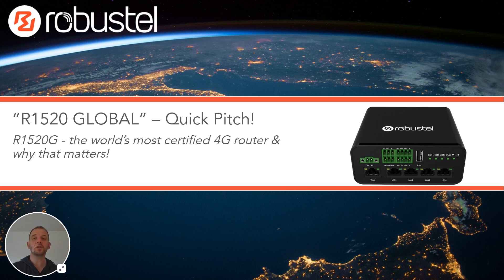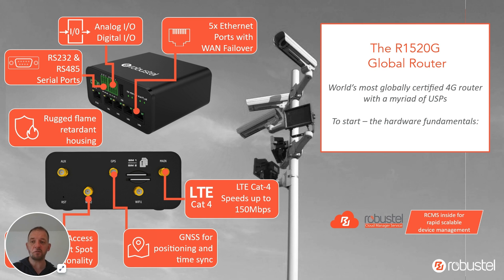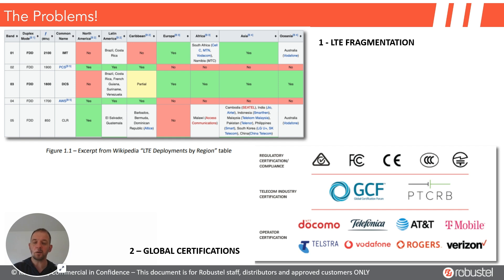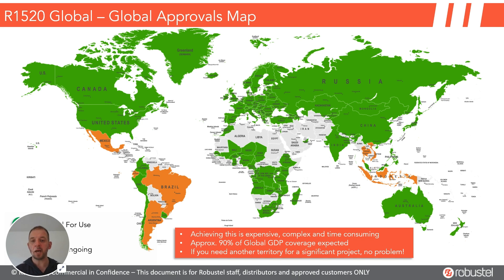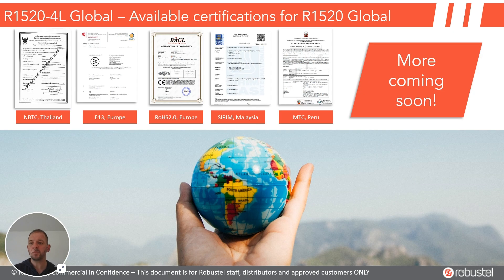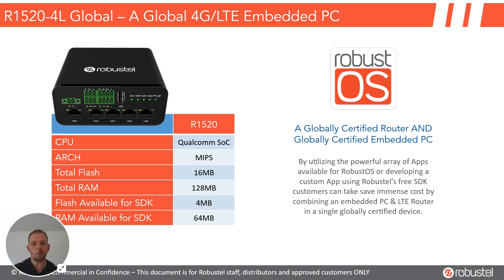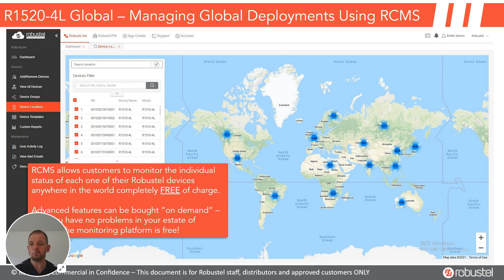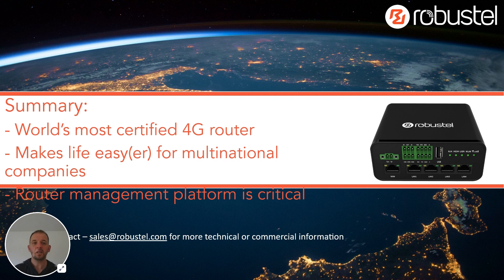Robustel R1520 Global IoT Router Quick Pitch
Robustel's R1520 Global 4G router is the world's most certified 4G router with approvals for countries all over the world. So whether you need Anatel for Brazil, ICASA for South Africa, RCM for Australia, FCC for USA + many more - you can be confident that this one size fits all solution will have the 4G frequencies and certifications to get your IoT project connected!